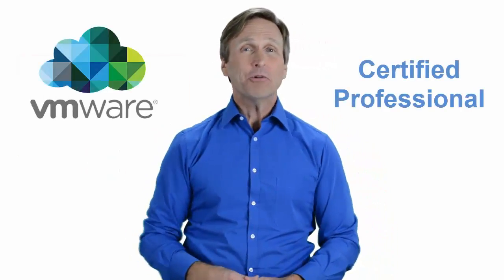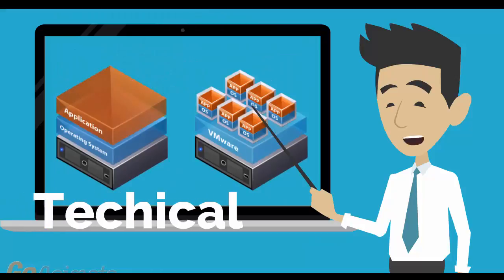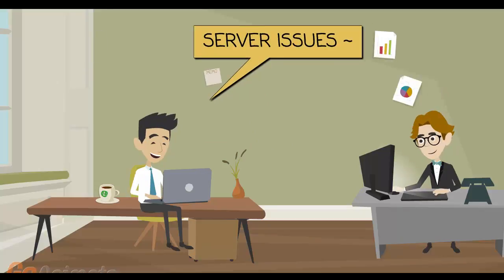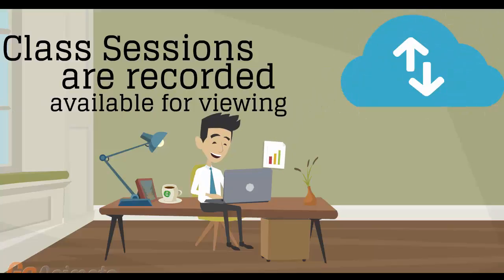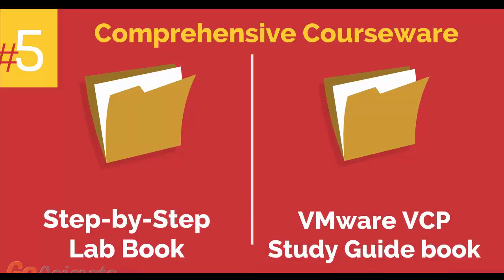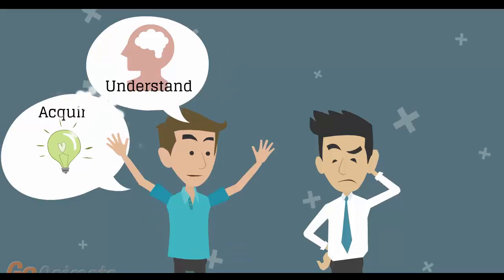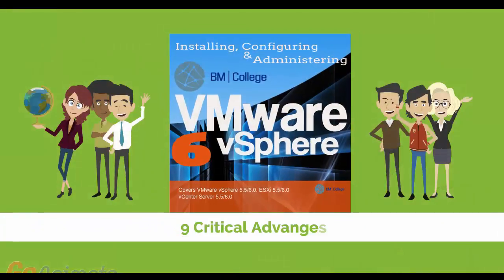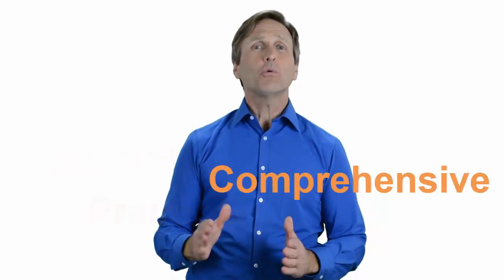VMware Prague Czech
For those of you located in Prague Czech Republic and looking to become VMware Certified Professional, in this video we'll provide you with an overview of what our online VMware classes look like and you will be able to clearly understand the specifics of what you receive when registering for the ”Installing, Configuring and Administering VMware vSphere” class.

Calling code  +420b
Patron saint  St. Wenceslaus
ISO 3166 code CZ
Internet TLD  .czc

Jungmannovo Námestí 14, Prague 1, CZ
50°5′N 14°25′E